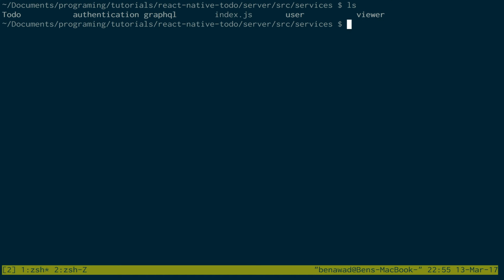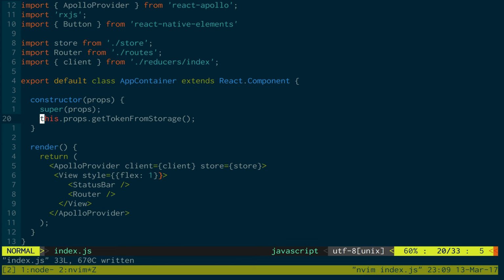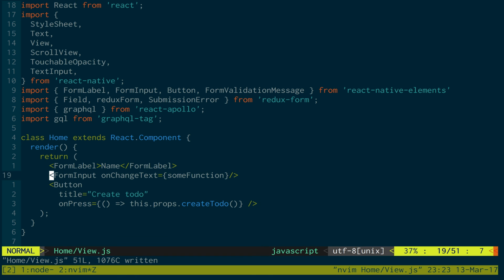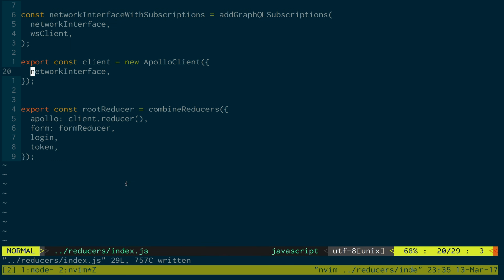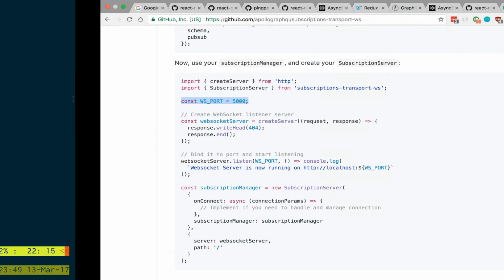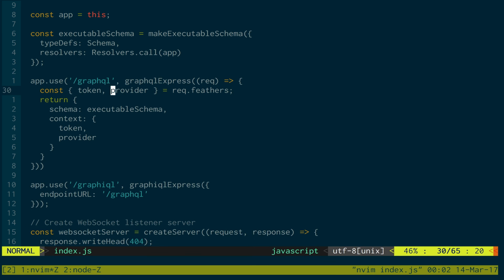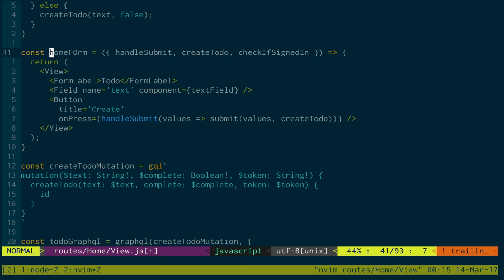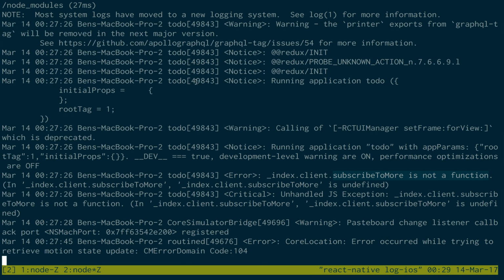React Native To Do List App - part 2